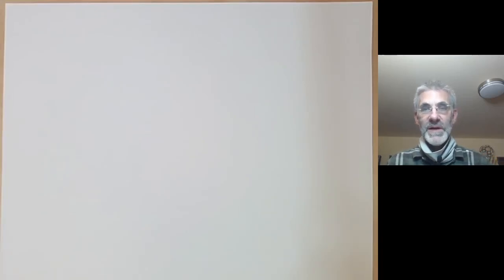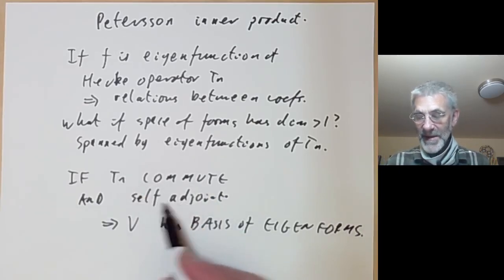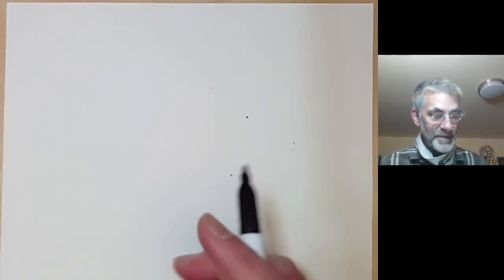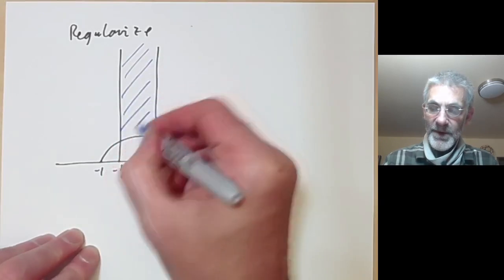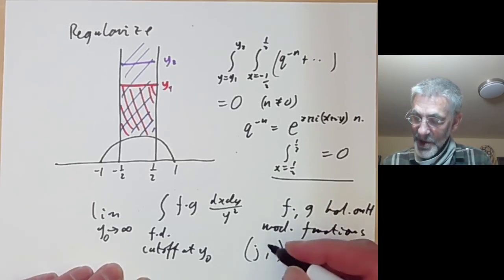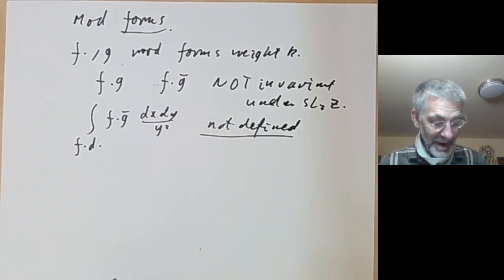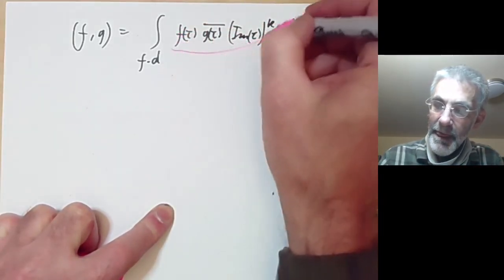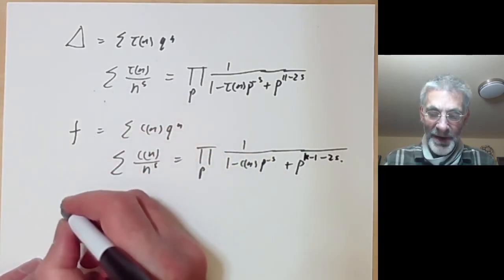Modular forms: Petersson inner product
This lecture is part of an online graduate course on modular forms.

We define the Petersson inner product on modular forms and use it to show that the eigenforms of the Hecke algebra span the space of modular forms.